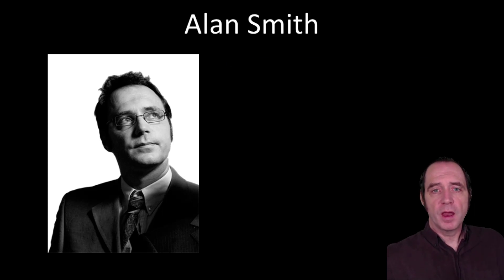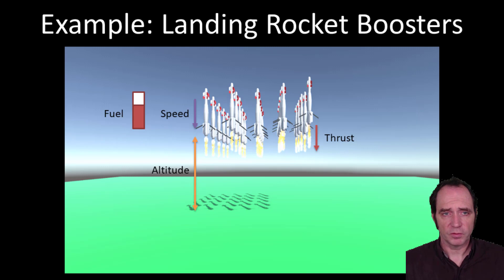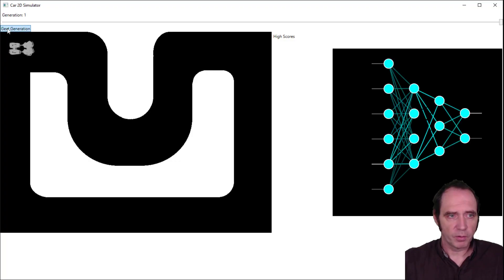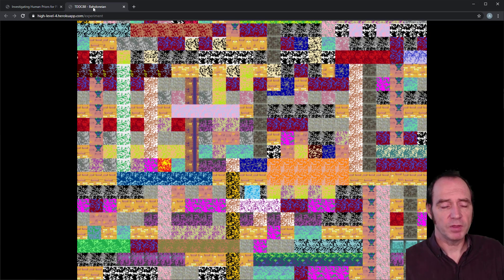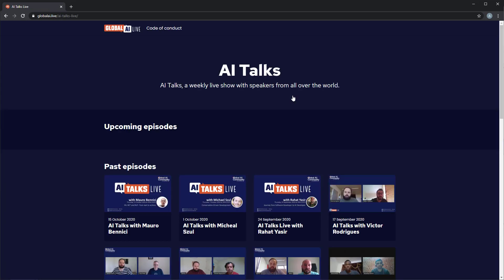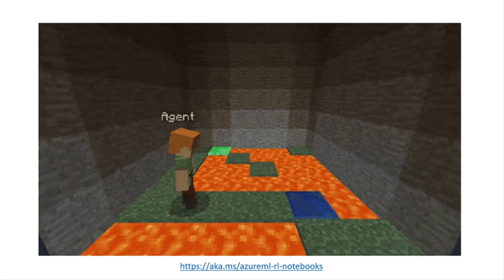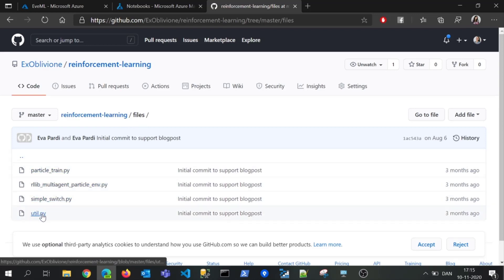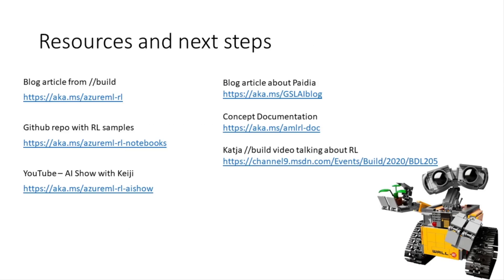Reinforcement Learning in Gaming, Alan Smith & Eve Pardi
Microsoft uses reinforcement learning in many ways to improve our products and services. AI and machine learning can help accelerate game development by providing more realistic worlds and challenges as well as support automation and live operations.
At Game Stack Live, Microsoft Research announced Project Paidia, a research effort aimed at exploring new opportunities created with AI based reinforcement learning in gaming. During this session, attendees will be able to get started with Reinforcement Learning for gaming with the use of Azure Machine Learning.